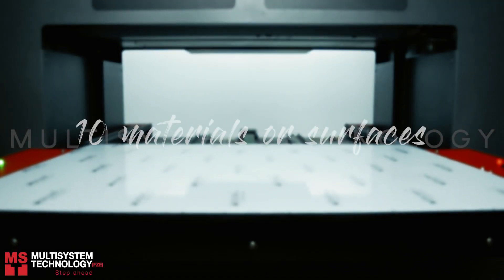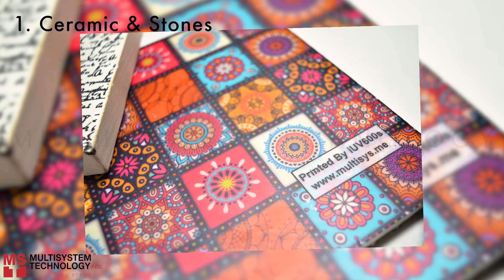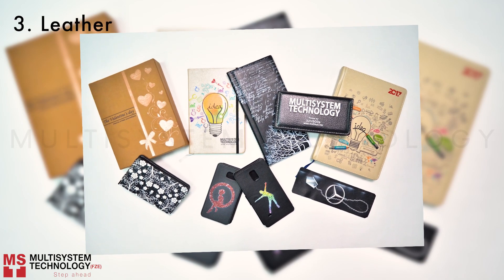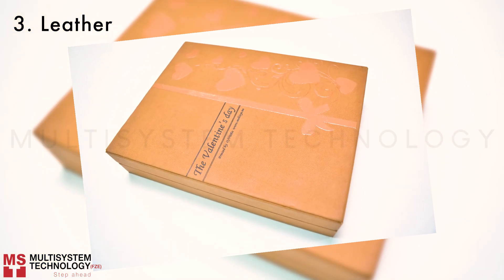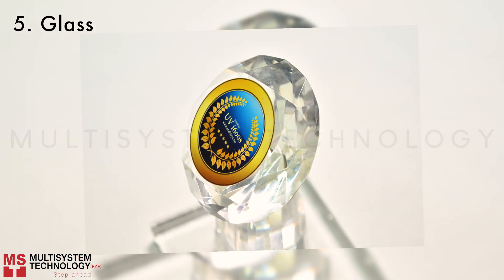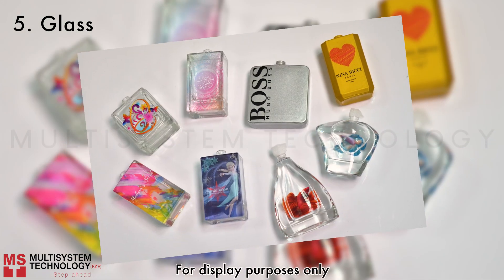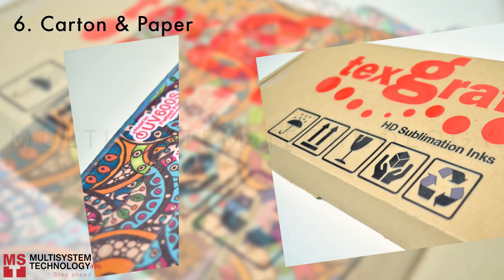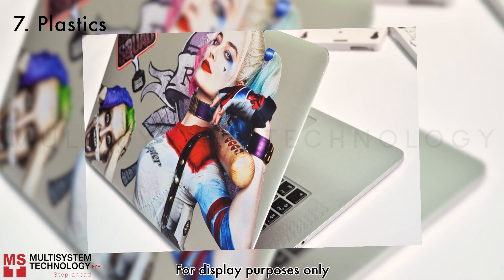10 Surfaces You Can Print with UV Flatbed Printer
10 Surfaces/things/materials you can print with the Compress UV Flatbed printers.
1. Ceramic & Stones
2. Metals (including gold & silver)
3. Leather (Natural or synthetic, Print on suede leather also)
4. Acrylic
5. Glass
6. Carton & Paper
7. Plastics
8. Wood
9. Canvas
10. and Much more

What materials can you print with UV printer?
This video answers the question, and it is to open your eyes on different kinds of materials you could print on using the Compress UV LED Flatbed Printing Machines to expand your business.

It almost prints on anything, these UV LED printers are versatile, multi-purpose printers! Used for many applications. Specially with the embossed 3d effects.

Note that printing customized ashtrays are only one of the unlimited ideas of UV printing. This machine is considered to be the best uv flatbed printer because of its printing height; it can print up-to 300mm (12") height. Printable bed size up to of 750mm x 1150mm.

It is good for you to Compare Mimaki UV printer , Roland UV printer or Mutoh UV printer with compress iUV600 / iUV 1200s printer

Check-our this video to see printing on perfume bottles which includes UV LED Ink durability test printed on glass.